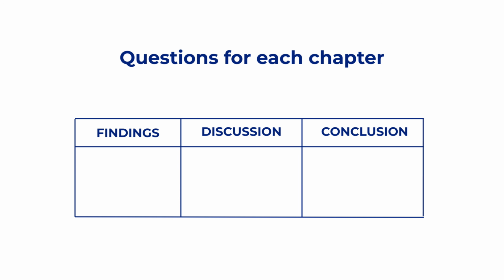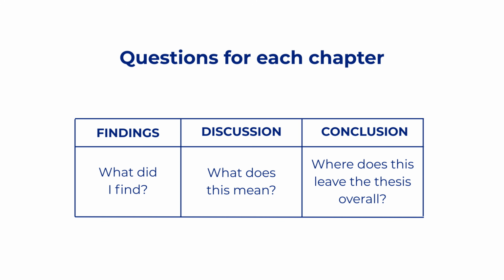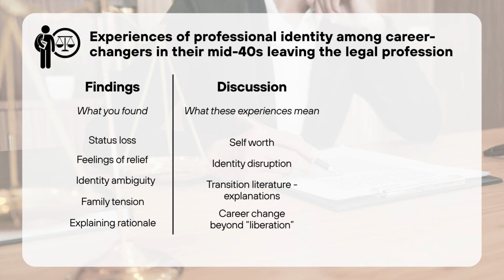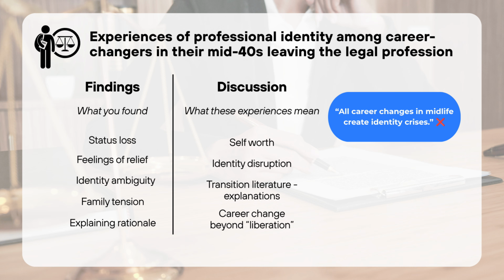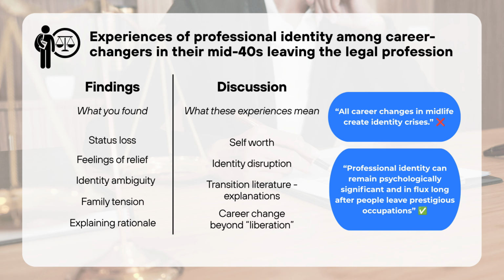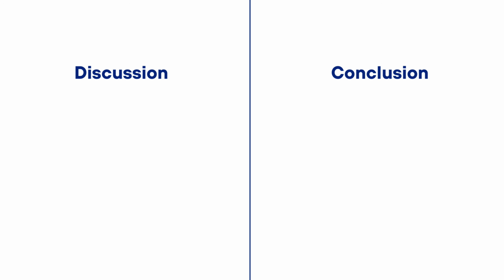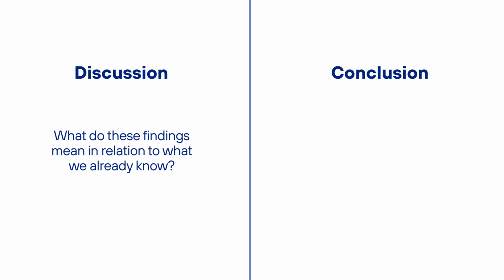Discussion vs conclusion - what's the difference in a PhD thesis?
Confused about discussion vs conclusion in your PhD thesis? It's not just you - most people get mixed up about this. By the time you reach these final chapters, it can be tough to work out where the discussion ends and conclusion begins.

The simplest way to understand discussion vs conclusion is to recognise that the two chapters have different intellectual jobs. Your discussion asks: What do these findings mean in relation to what we already know? Your conclusion asks: Where does this leave the thesis overall?

In this video, I break down discussion vs conclusion using a qualitative PhD example, showing how you move from findings, to interpretation and meaning, to synthesis, contribution and closure.

Understanding discussion vs conclusion can also help when the chapters seem to be merging together. Some overlap is completely normal though - the goal is make sure each chapter has a clear purpose rather than remove any small bits of overlap.

If you’re struggling with discussion vs conclusion and wondering what belongs where, this video will help you separate the two and write both chapters in a much more straightforward way.

Chapters
0:00 The discussion and conclusion chapters of a PhD
0:46 Why this stage feels so confusing
4:15 Discussion vs conclusion – the easiest way to understand the difference
6:31 What the discussion chapter is actually doing
9:48 What the conclusion chapter is actually doing
11:11 What about overlap between the discussion and conclusion?
12:47 Summary – two key questions to remember

😵‍💫 Struggling with your PhD discussion chapter? Download my free guide.
If you're wondering, “But what am I actually supposed to do in the discussion?”, I've made a short free guide for you.
"What They Don't Tell You About the Discussion Chapter" explains the things that make writing a discussion much harder than the textbooks make it look, including why your job isn't simply to repeat your findings or compare them with previous research.

3️⃣ Explore the three main ways I can help you with your PhD